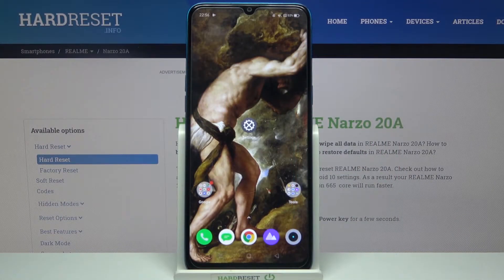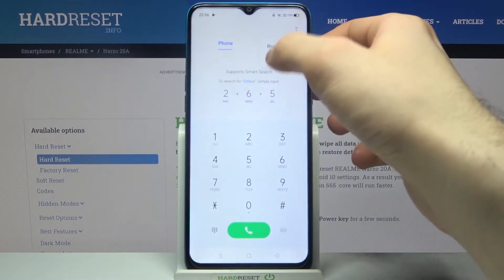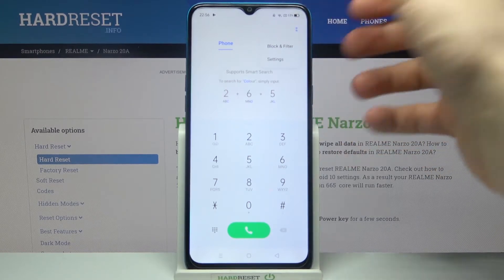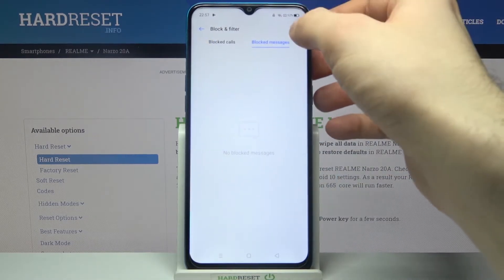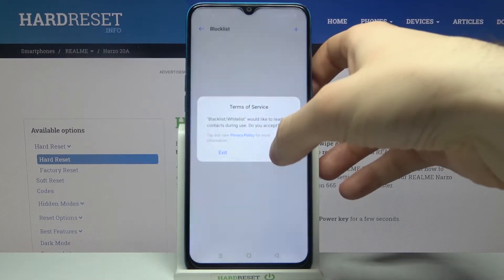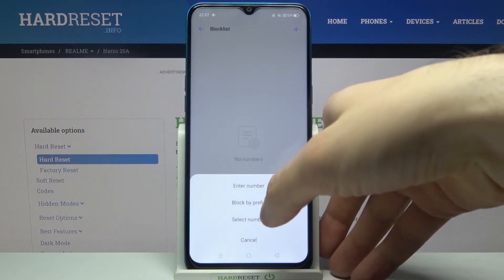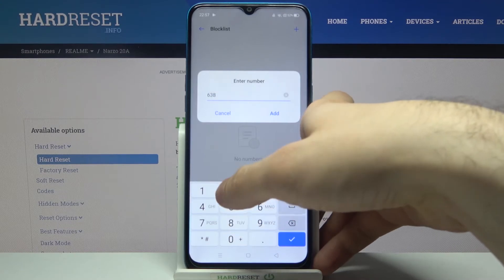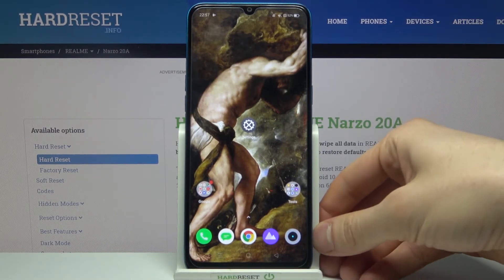How to Block Number on REALME Narzo 20A – Caller BlackList Creation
Howdy! We are coming to share with you the best way to create a blacklist and block numbers on your REALME Narzo 20A device. With a bit of our help, you'll become competent in prohibiting selected contacts from making a call and writing messages to your number. It's easy to do with us!
How to block a number on REALME Narzo 20A? How to block a call in REALME Narzo 20A? How to block texts on REALME Narzo 20A? How to block messages on REA REALME Narzo 20A? How to create a blacklist on REALME Narzo 20A?